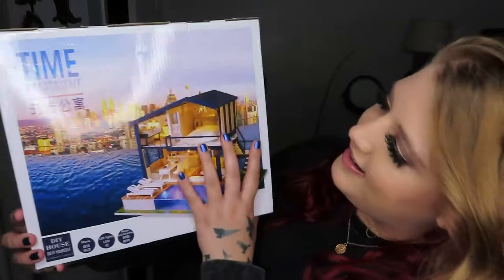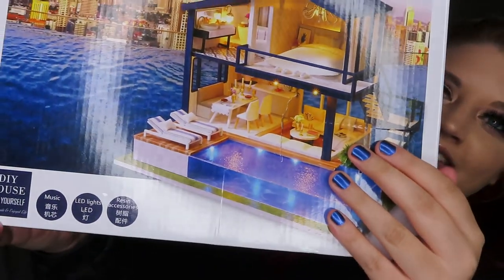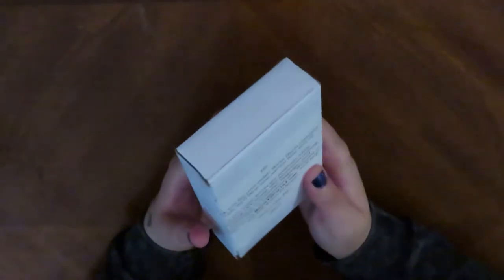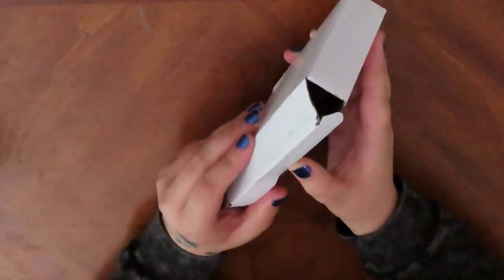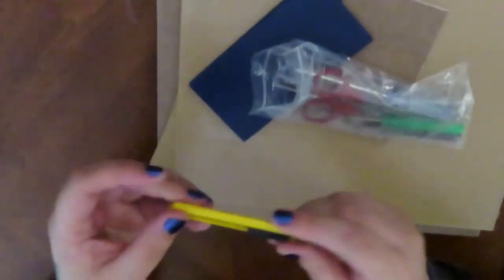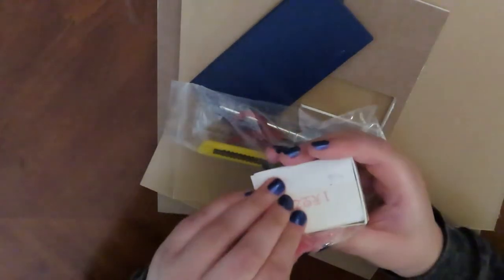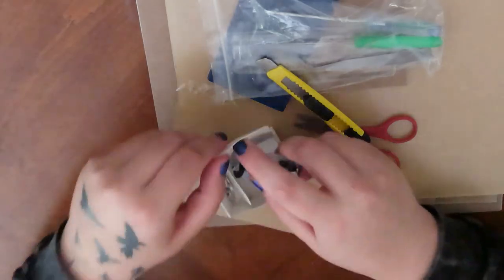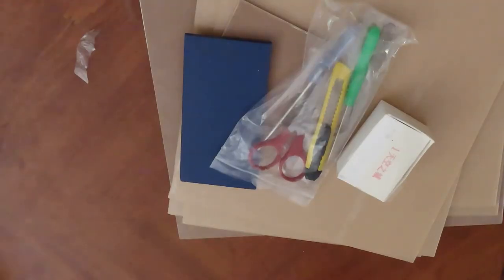TESTING MY PATIENCE | Part 1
There has to be multiple parts because this house will take FOREVER. Hope you enjoy it though.

The one I ordered isn't available, but you can find one by typing in "time apartment DIY house." There are different tiny builds as well. Please be sure to read reviews before purchasing, and make sure the reviews are from 'verified purchases'